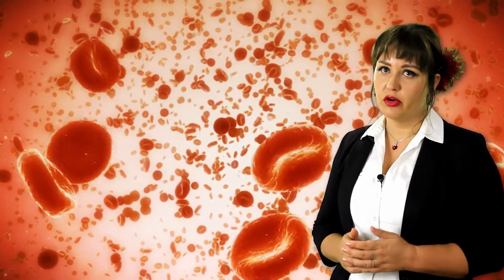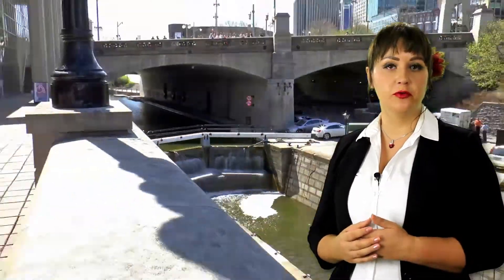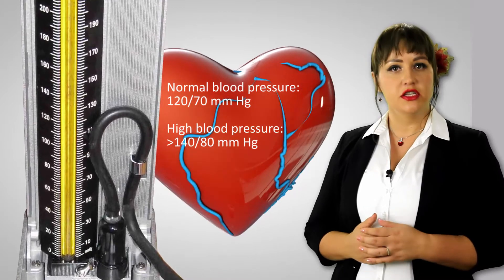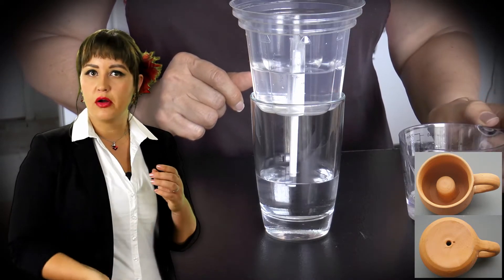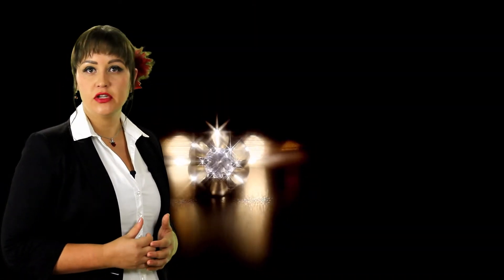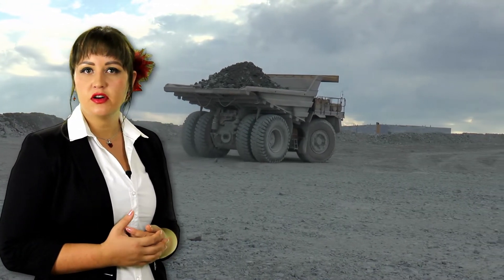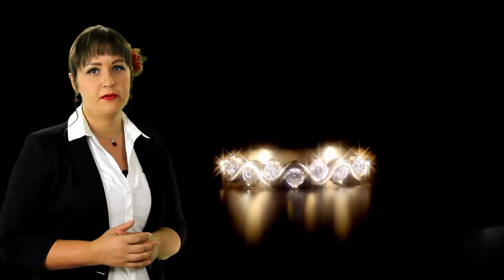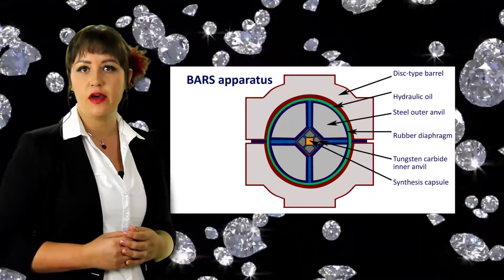More about Pressure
TranslatorsCafe.com Unit Converter. Pressure

Learn Technical English with the TranslatorsCafe.com Multilanguage Unit Converter Videos!

Изучаем технический английский с помощью видеосюжетов многоязычного Конвертера единиц TranslatorsCafe.com!

Kateryna Yuri: In this video we will talk about pressure. We will discuss the units for measuring pressure; also we will talk about atmospheric pressure and how it is used in everyday life and in technology. We will talk about pressure inside our body and in space travel. We will also talk about the role of pressure in the formation of hydrocarbons and diamonds. Finally, will discuss some interesting applications of pressure.